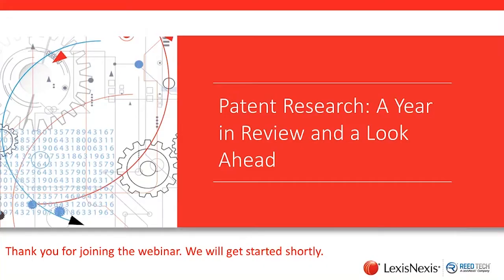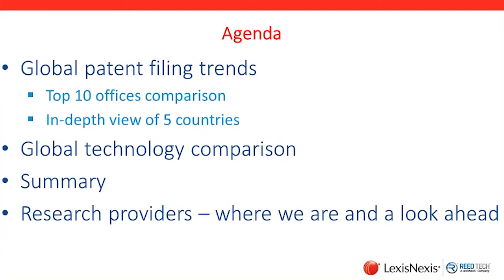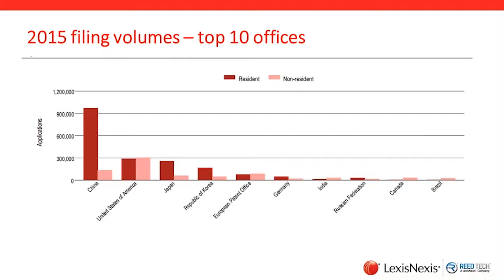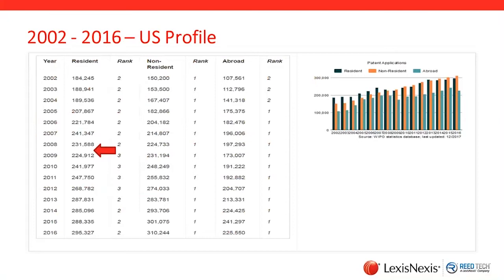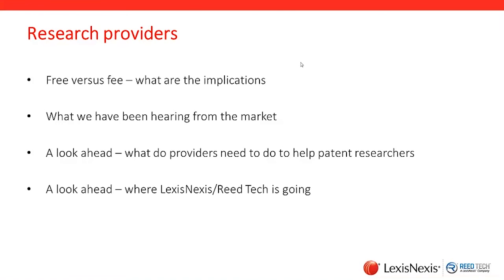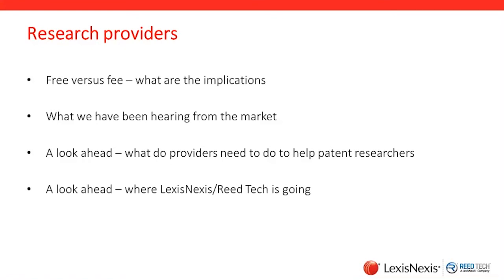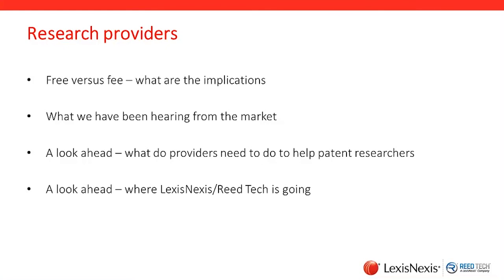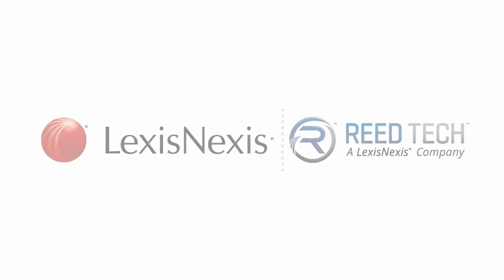Patent Research: The Year in Review and a Look Ahead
An overview of the core area of patent research with a look ahead into 2018. Interesting data on the trajectory of patent filings in five major countries.